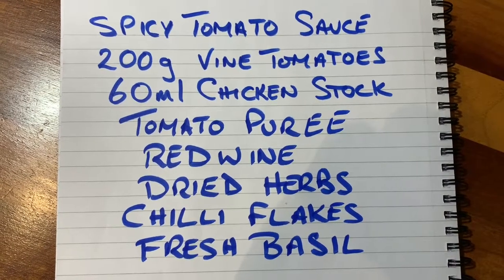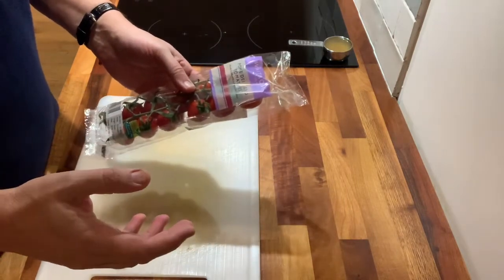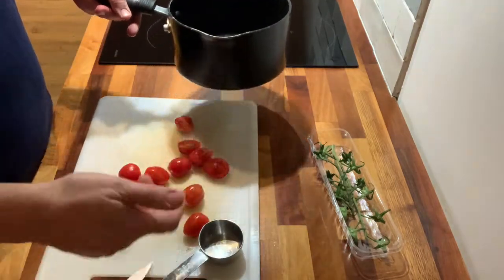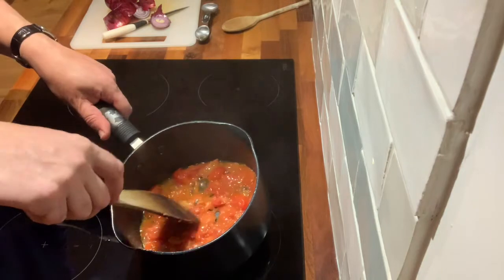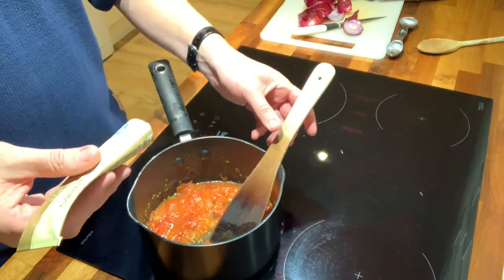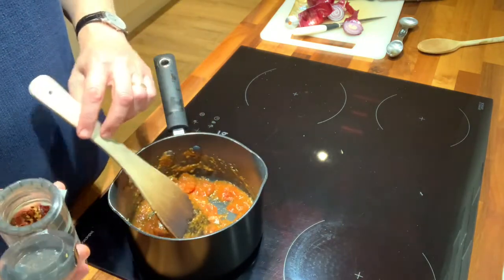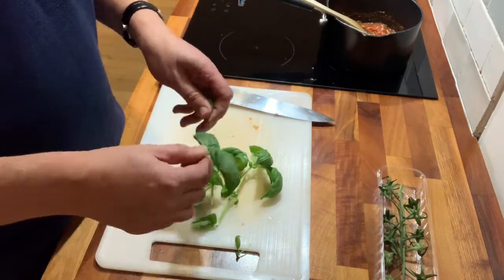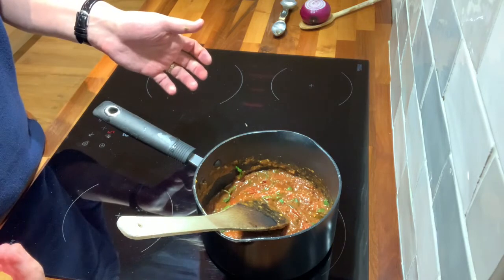Pizza Sauce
This is a spicy sauce ideal for pizza and pasta